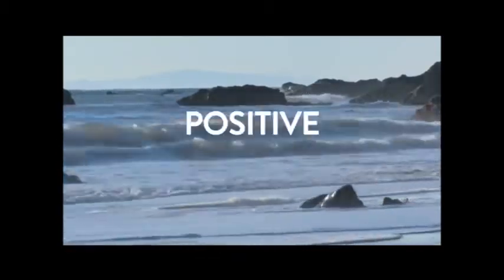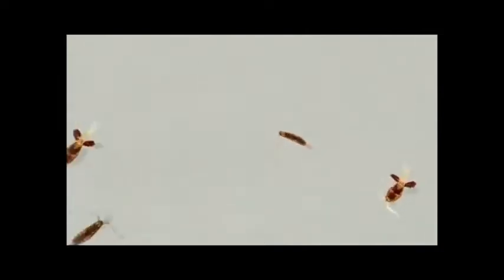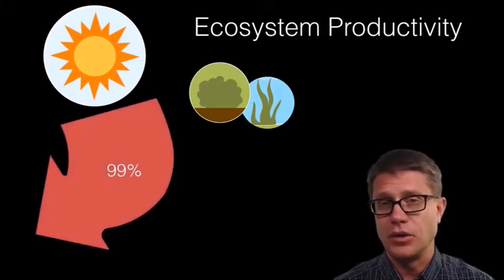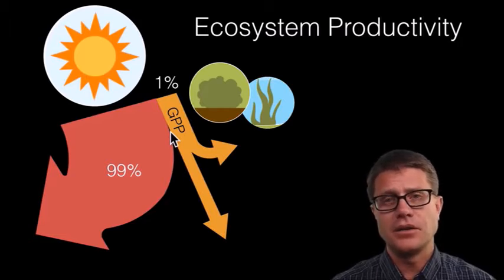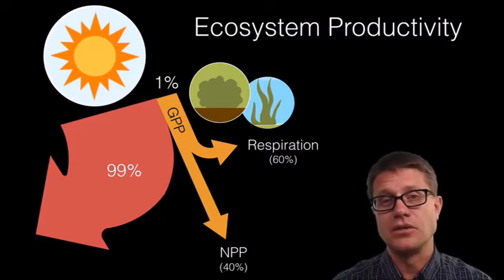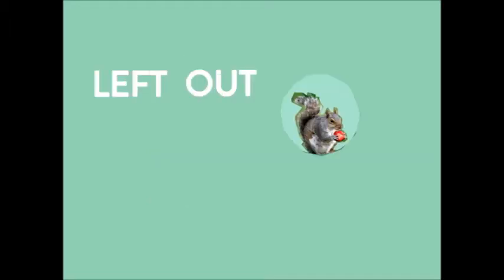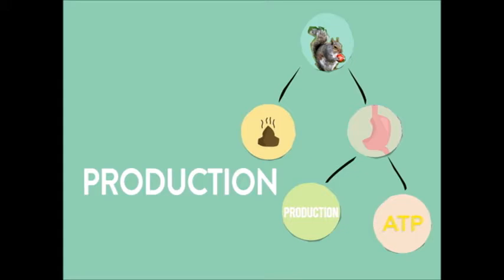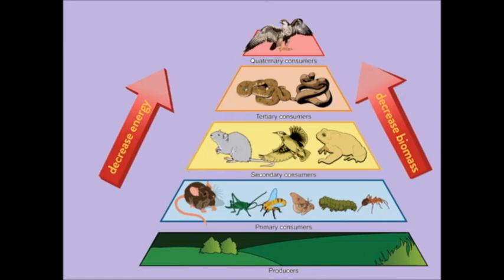Ecosystem Energetics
Chapter 20: Ecosystem Energetics

Video by:
Mikaela Martin
Beatrice Ong
Gendelline Rigor
Karmina Santos
Kim Yap

4BIO3